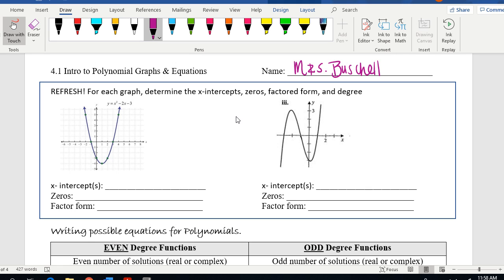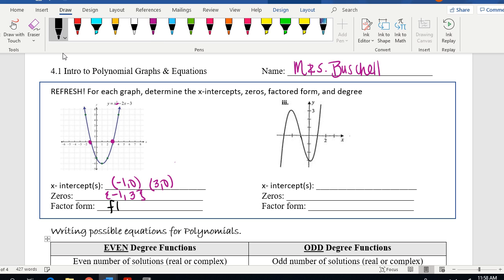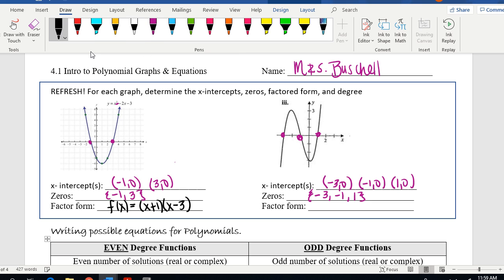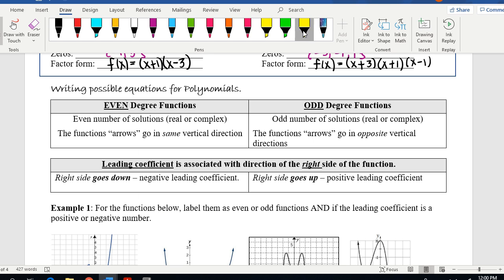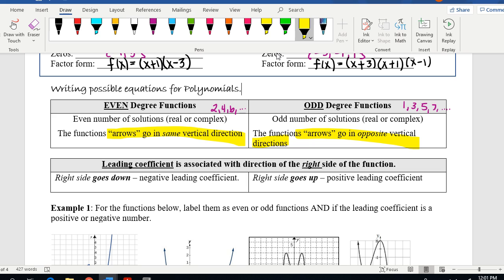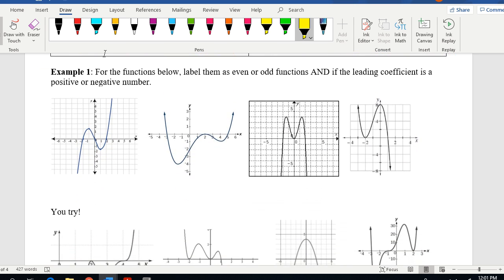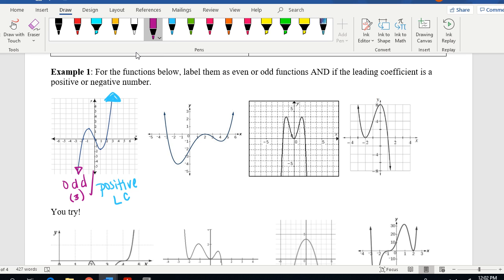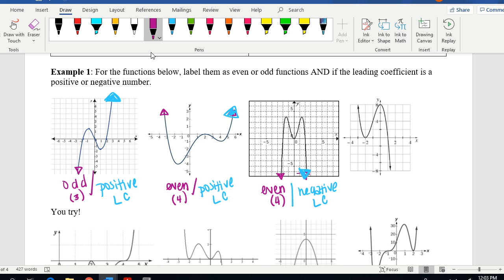4.1 Part 1